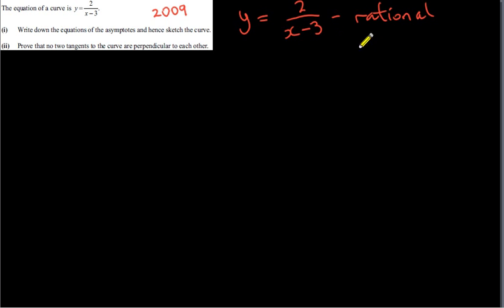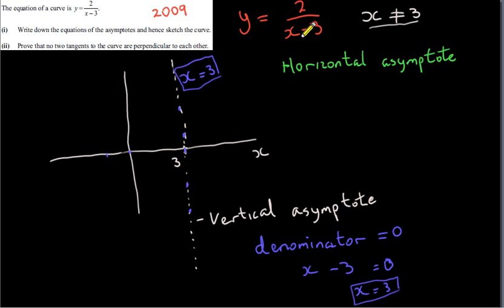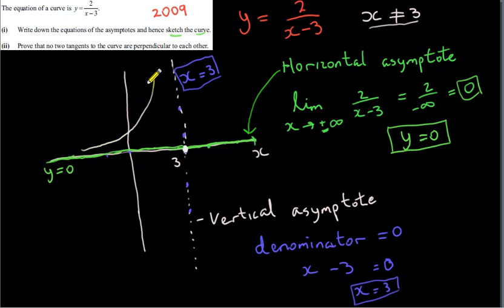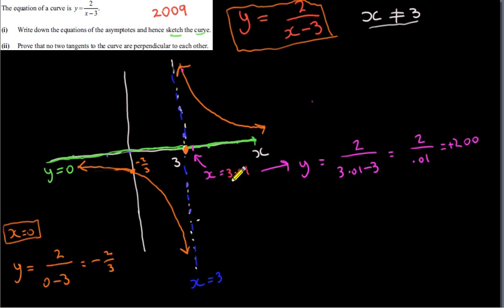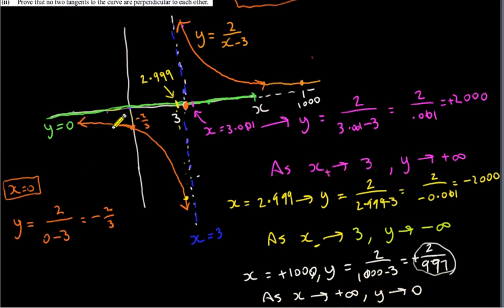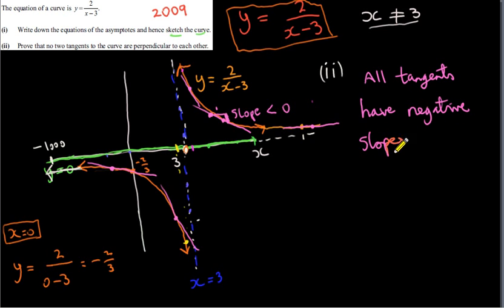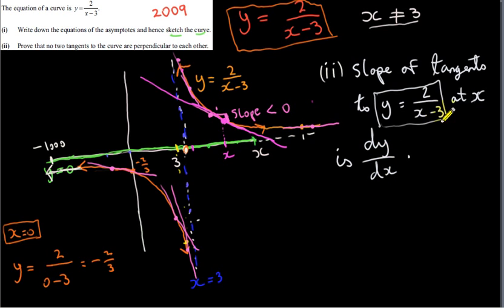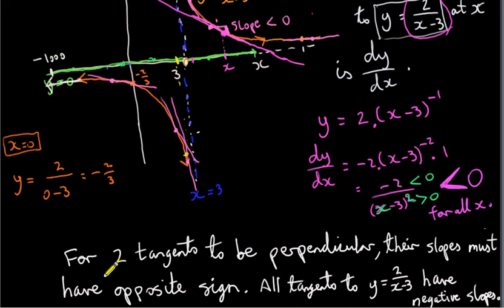Asymptotes of rational functions (2009)